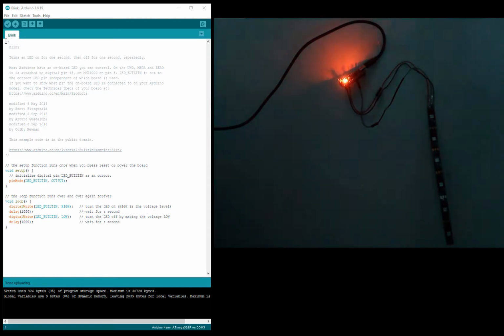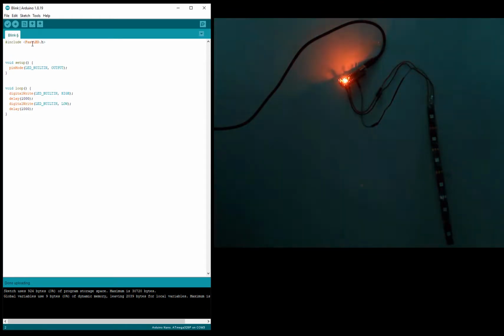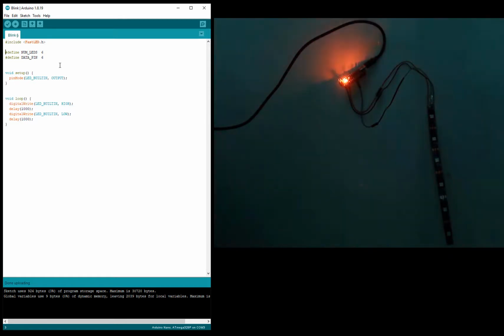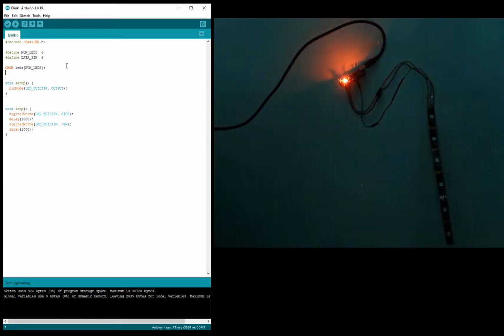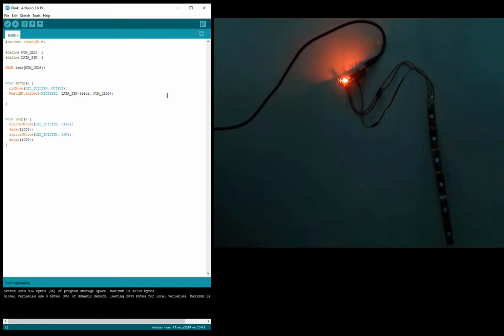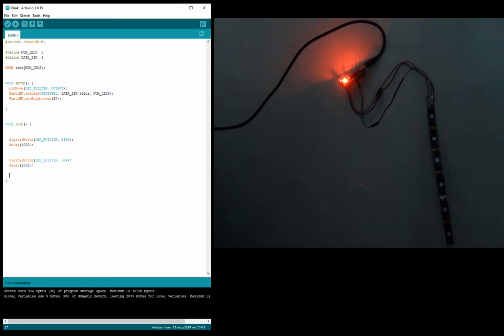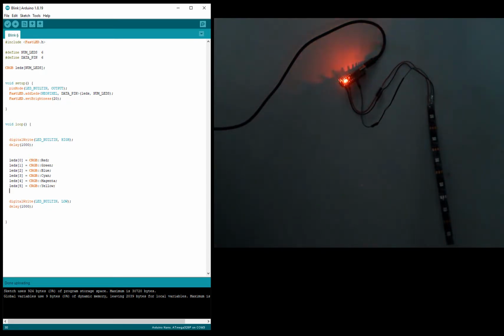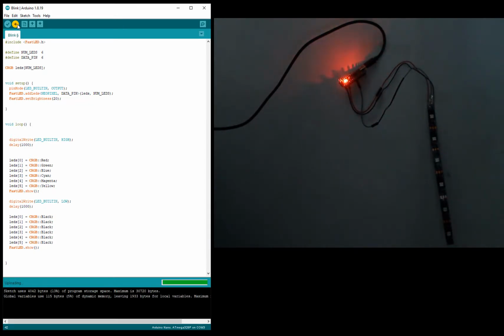Lesson 2: Intro to FastLED code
This video starts with the blink example
and adds code to light up a LED strip attached to the Arduino Nano.